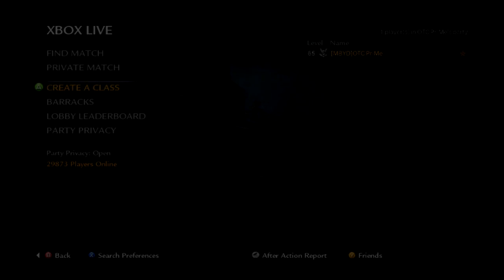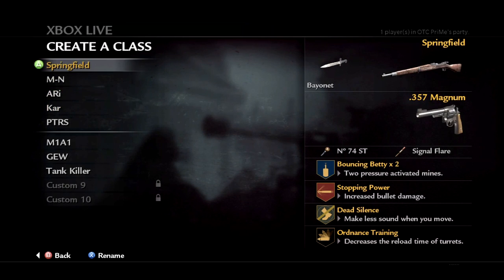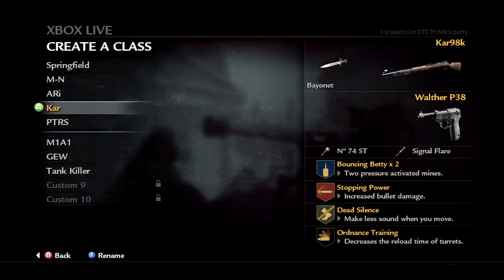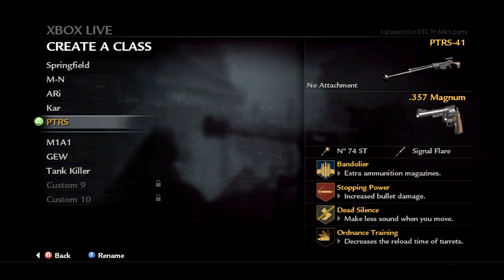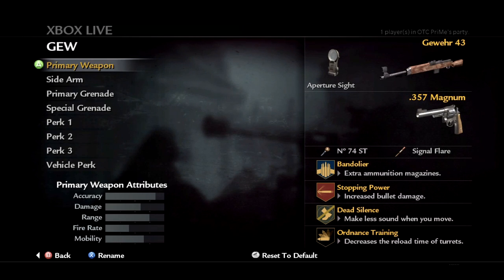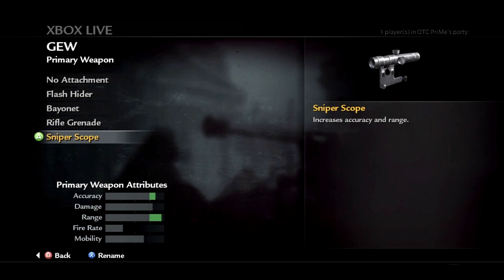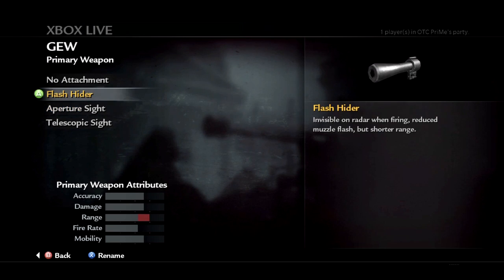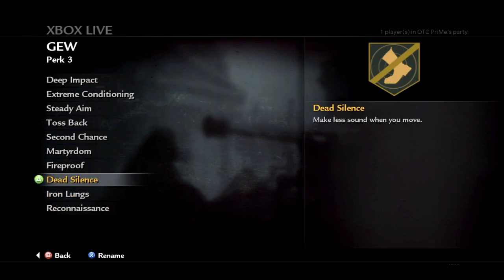Weapons Setups for COD World at War part 1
Tips on weapons setups for World at War, done for my OTC brothers.

New Intro created by Addiix, thanks again bro.